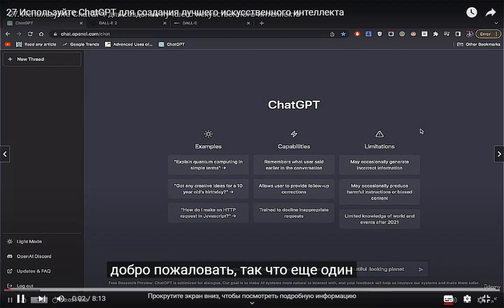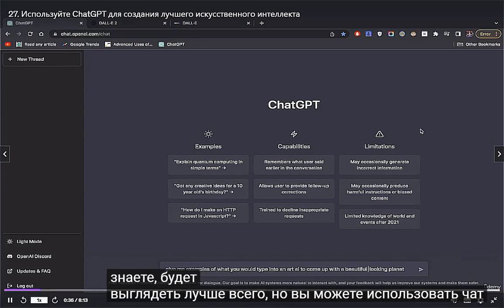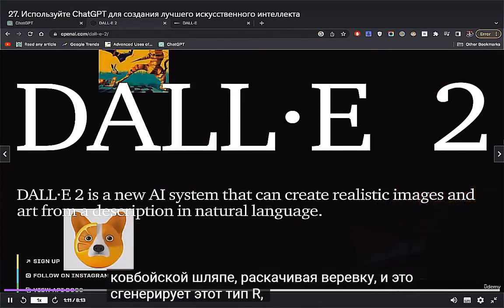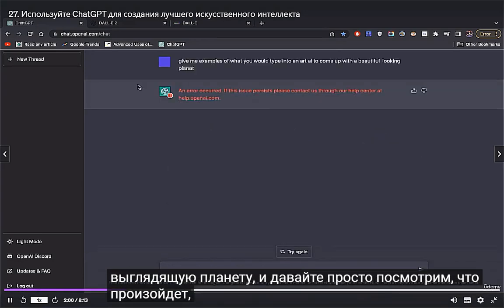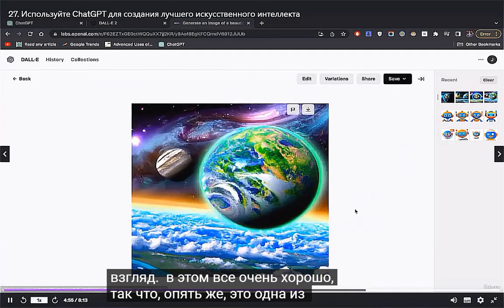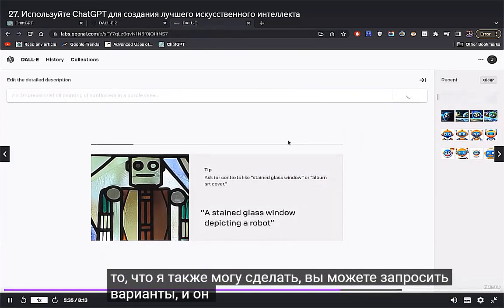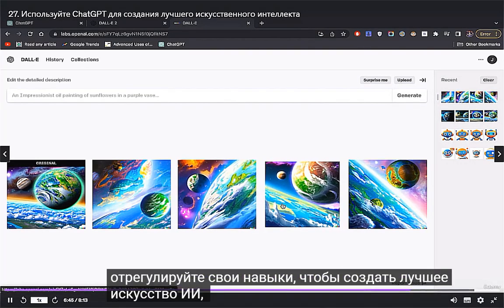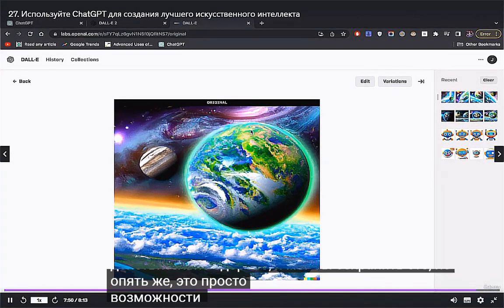27 Используйте ChatGPT для создания лучшего искусственного интеллекта